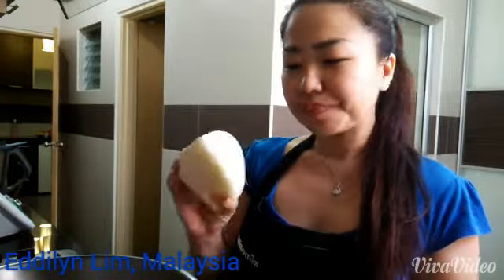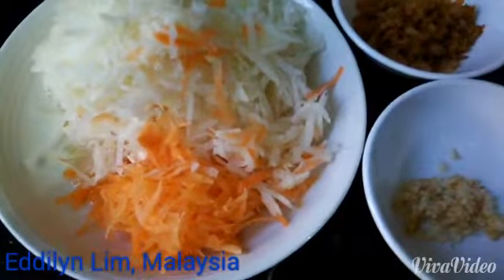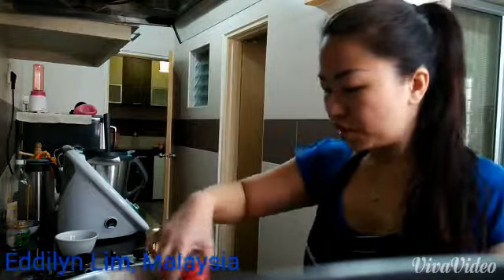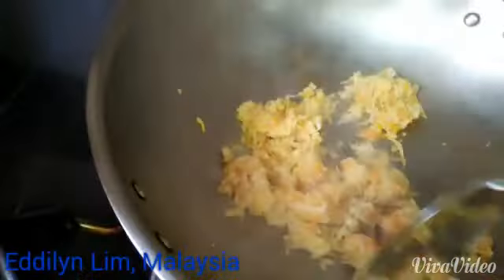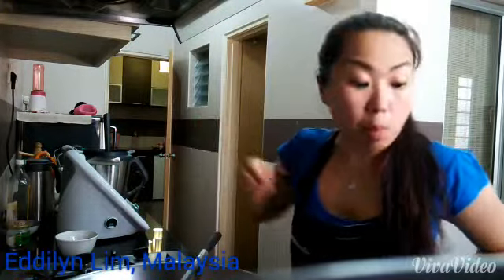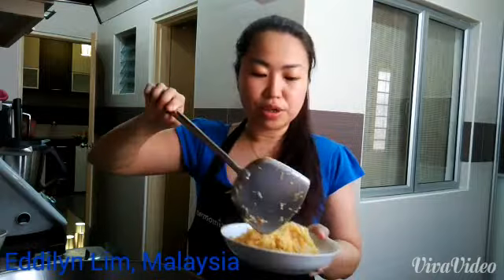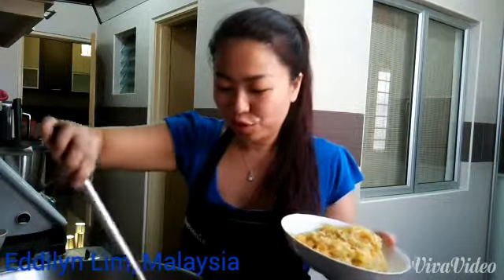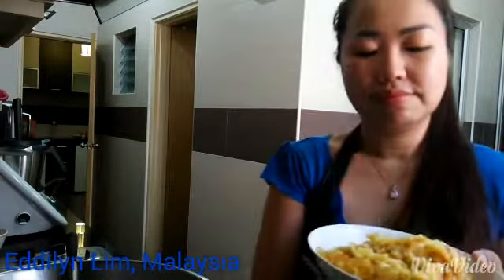Food Hero Eddilyn Lim, Malaysia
Jicama Carrot Dried Shrimps Char